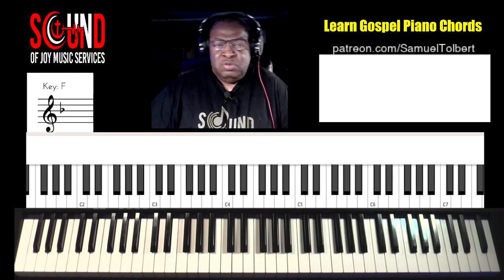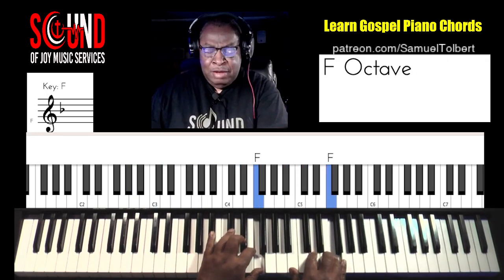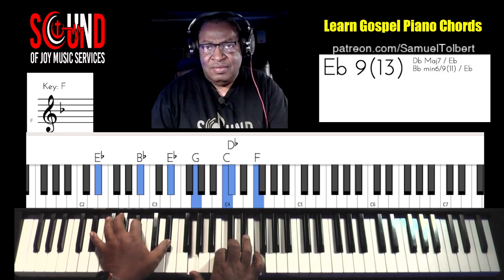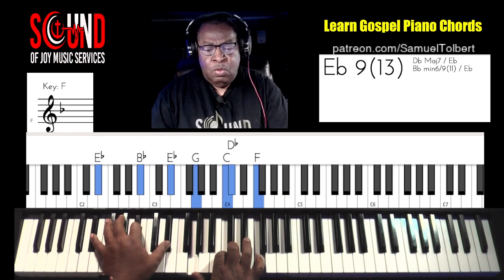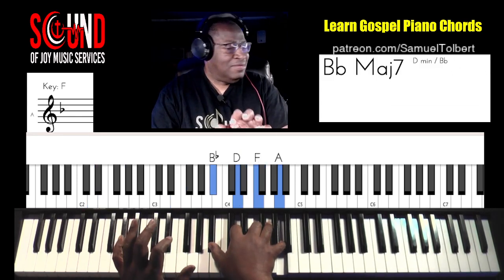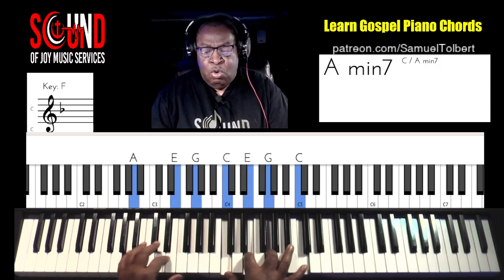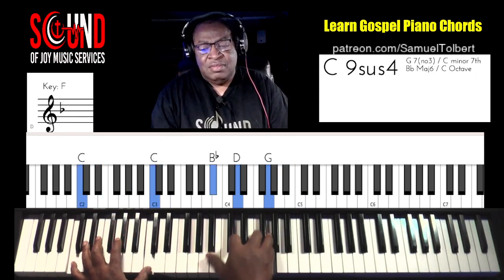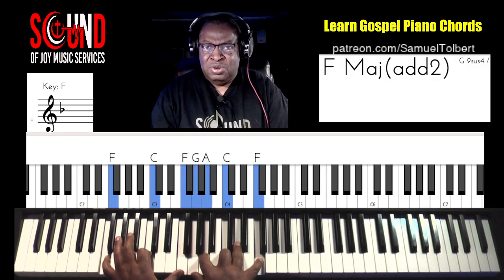Piano Chords For The Season - This Christmas Chords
Here is the next chords short for Christmas standard songs.